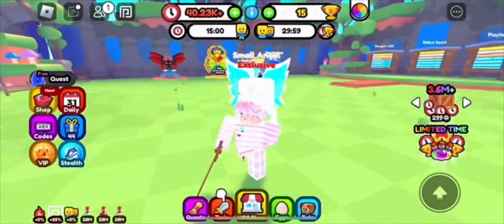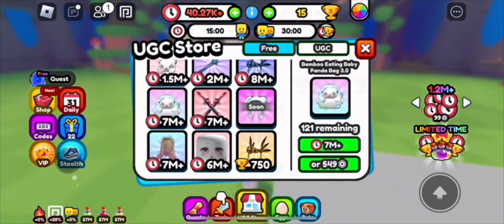[EVENT] How To Get The FREE *Bamboo Baby Panda Bag* | ROBLOX Train For UGC ^^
Hey everyone, in today’s video I go over on how to get the free limited Bamboo Baby Panda Bag with 150 Stock! ✧

Make sure to share my videos so others can get this item too ♡

Discord Links are fixed now ♡ (hi)

Roblox is an online game platform that sees around 40 million active users per day. The majority of players are under 16, but it is also suitable for adults. Roblox can be downloaded as an app on iOS and Android devices, and can also be played on PC